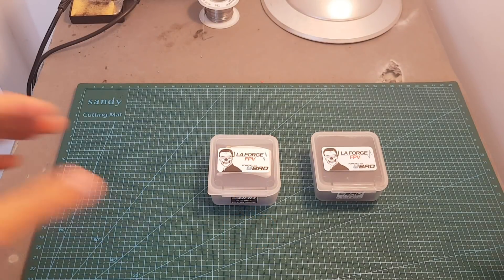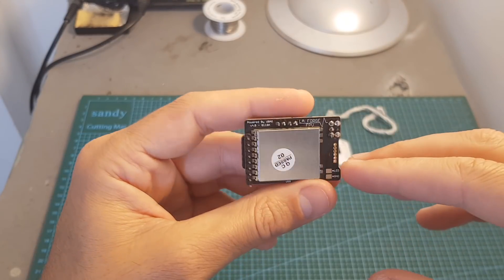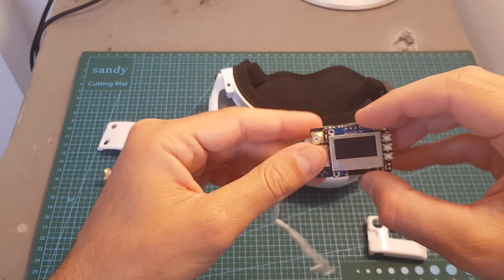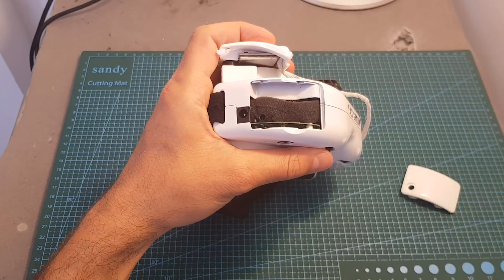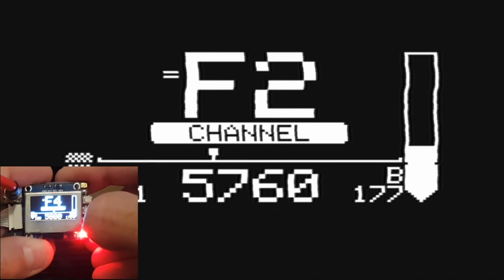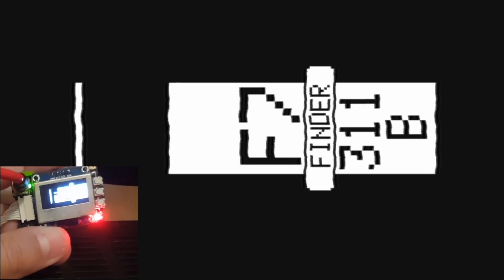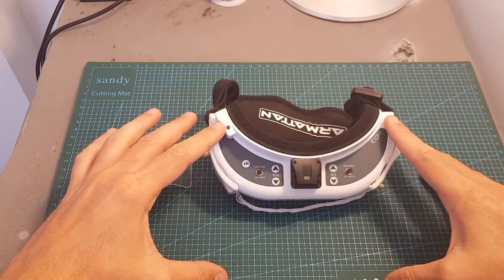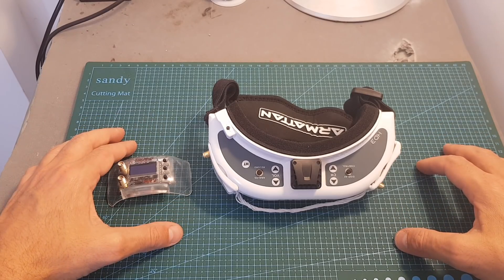LaForge V4 Overview & SBS Comparison With FuriousFPV True-D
On the Quadcopters: (Both VTXs were set to 250mw)

╠╗║╚╝║║╠╗║╚╣║║║║║═╣ I Really Appreciate Your Support!

Description (From Heli-Nation):

LaForge FatShark RX 5.8GHz Main Module V4 w/ Diversity Module doors Included

All New with Version 4!!!
New features include:

Full Graphics OSD: That’s right, everything that is displayed on the OLED will now be mirrored on the micro-displays in the form of an OSD.

USB Support: There is an entirely new graphical user interface for updating firmware and making custom settings. The module can be powered via USB and used as a real time spectrum analyzer which will appear on your computer’s display.

Microphone: A small microphone replaces the IR Emitter. The pilot may select this microphone from the settings menu to record pit audio over their DVR footage. This microphone has a low gain and should be adjusted in post production to increase the volume.

LED Control: For those advanced users, we have made a data pad available that will control a series of LEDs. An external 5v source will be needed and left up to the pilot to tap into. It will be well worth the mod to really push customization options over the top.

Version 4 Diversity module is required with the v4 Main Module in order to utilize the speaker. If you choose not to upgrade your diversity module you will need to remove the speaker from the v2 or Lower Diversity module.

1x LaForge Main Module v4
1x Main Module Molded door
1x 90° SMA
1x LaForge Diversity Module v4
1x Diversity Module Molded door
1x 45° SMA
1x Diversity Crossover cable

Title: You And Me
Artist: Ehrling